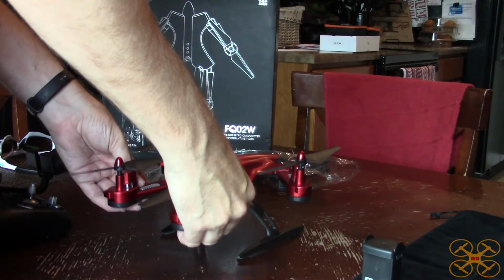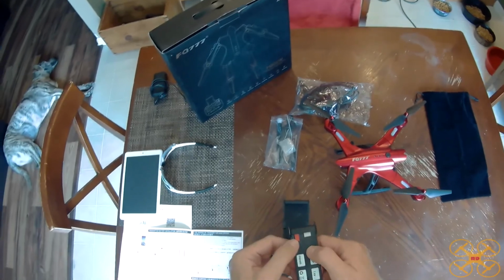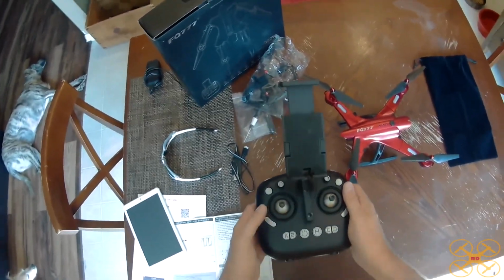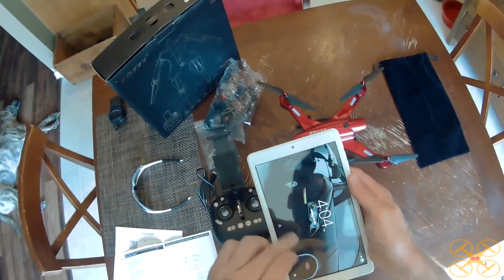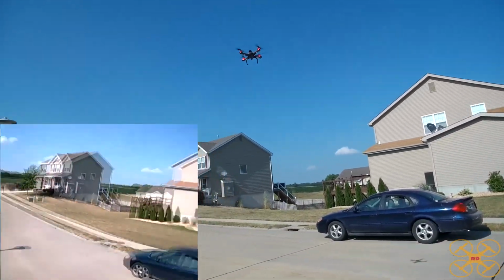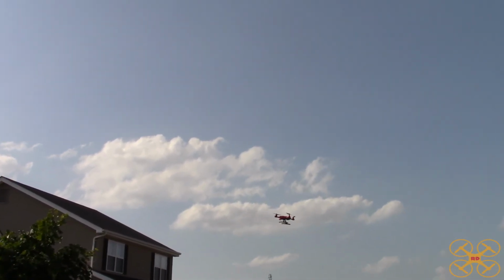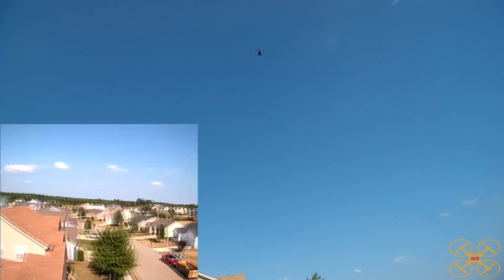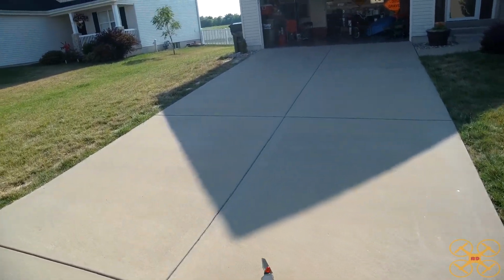FQ777 FQ02W "Transformers-like" Foldable FPV Drone review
Review and Test Flight of the FQ777 "FQ02W" FPV foldable drone.
$64.99 shipped free to USA from Hobbywow)

-Let me know what you guys think of my new "outro" I created at the end of the review!!

HUGE THANKS to Robin Savage from Pegasus Producciones for the amazing intro! Please visit his website if you need any video production work.